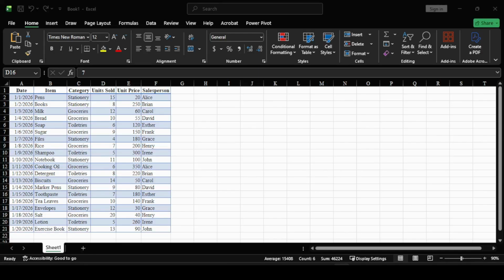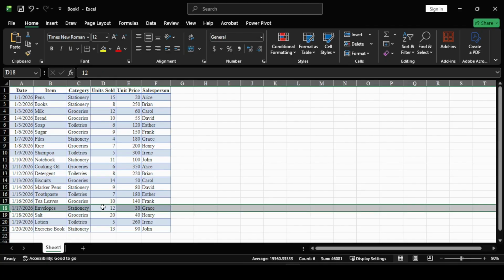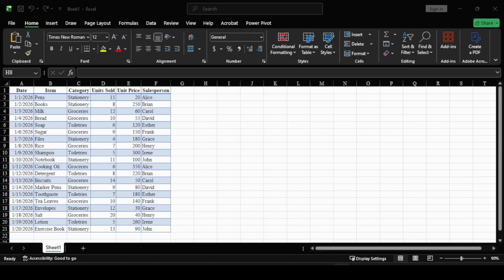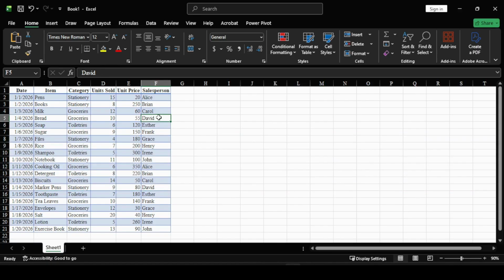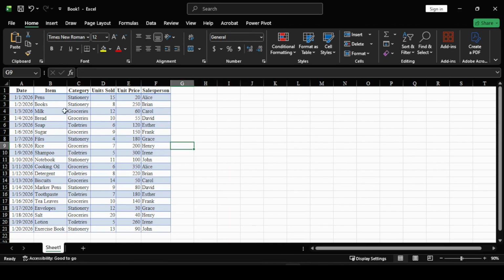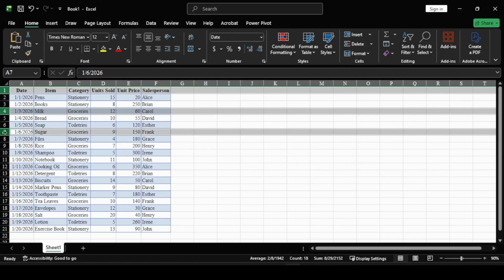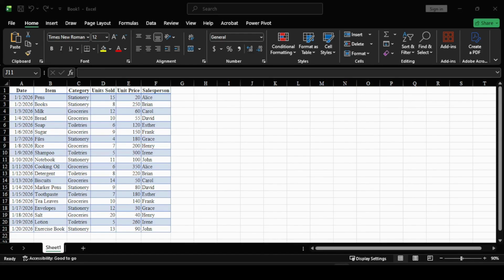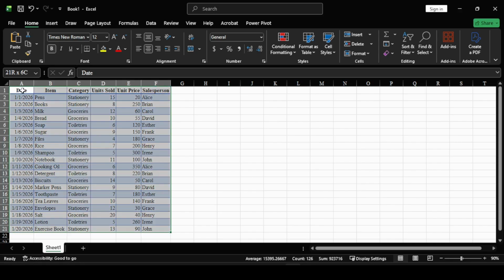Microsoft Excel Beginner - Selecting Rows and Columns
Timestamps:
00:00 - 00:07 Intro
00:07 - 01:31 Selecting a Single Row
01:31 - 02:49 Selecting a Single Column
02:49 - 04:27 Selecting Multiple Adjacent Rows
04:27 - 06:11 Selecting Multiple Adjacent Columns
06:11 - 08:23 Selecting Non-Adjacent Rows or Columns
08:23 - 08:56 Selecting the Entire Worksheet (All Rows and Columns)
08:56 - 09:17 Selecting the Entire Dataset Only
09:17 - 09:30 Outro